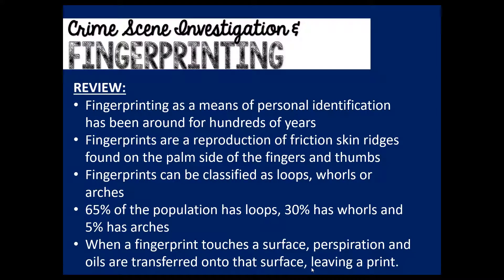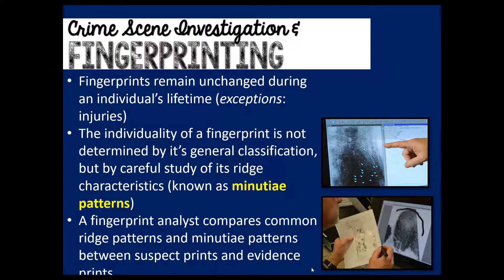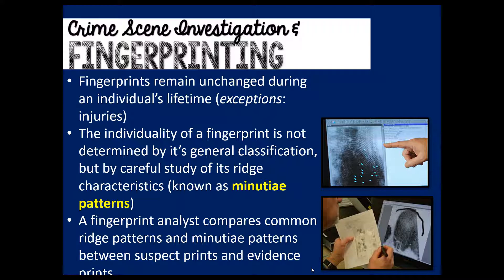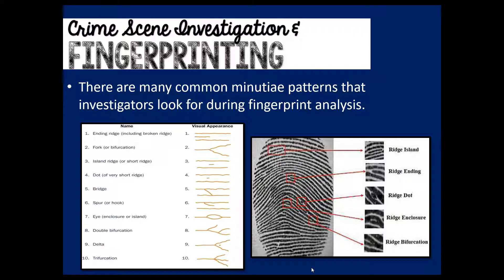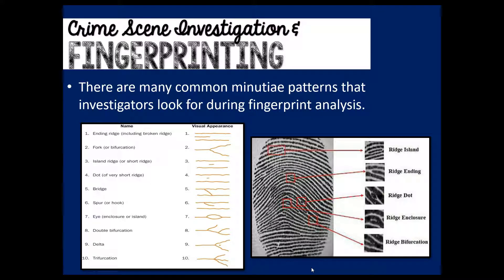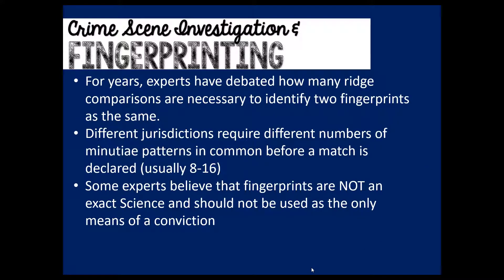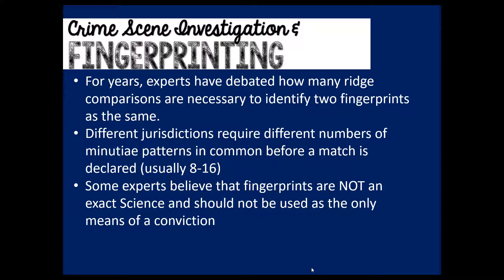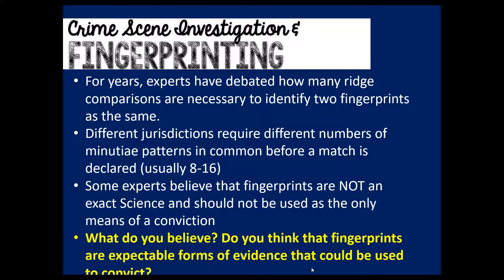Fingerprints- Lesson 2 (Forensics)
Forensics Lesson
Unit 2: Forensic Evidence
Topic: Fingerprints (Lesson 2)